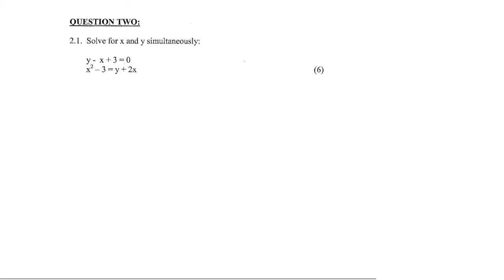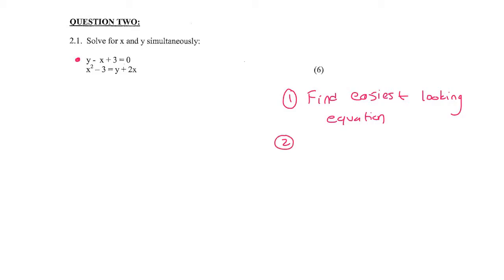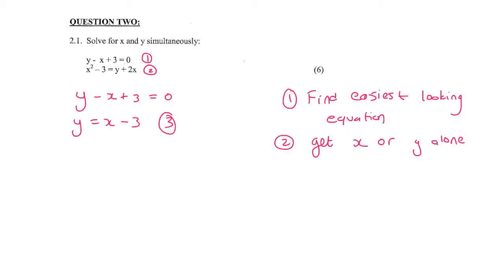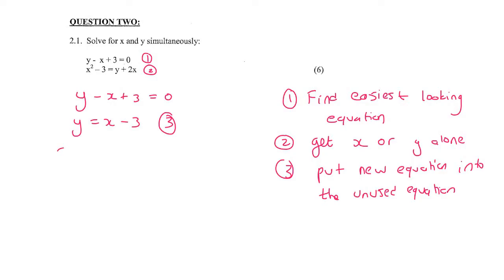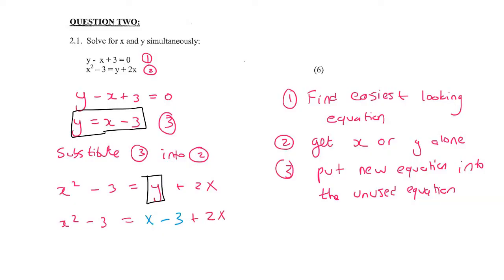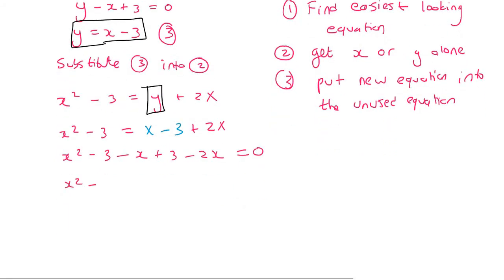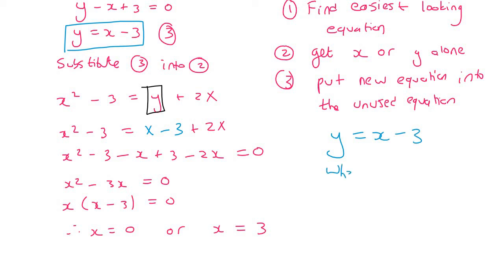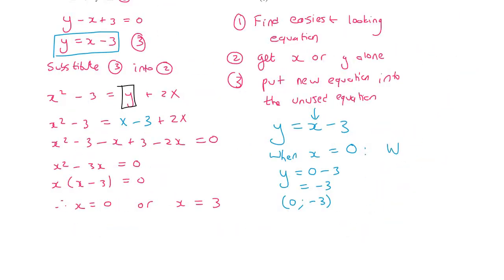3b) Simultaneous equations gr 11 | Try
Simultaneous Equations Grade 11